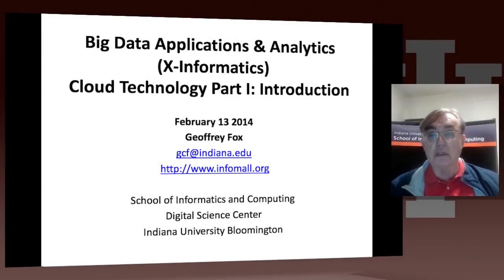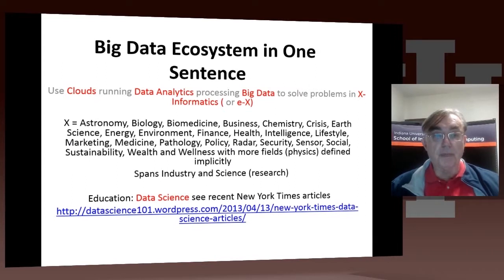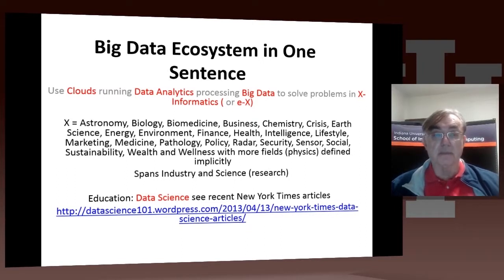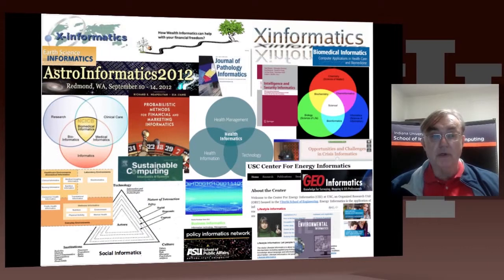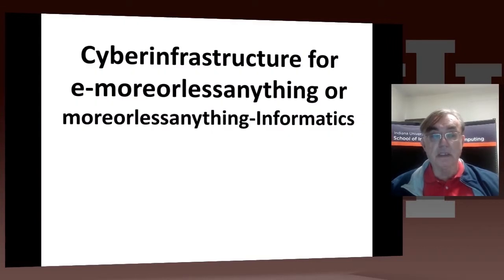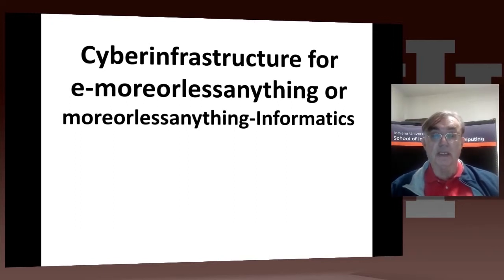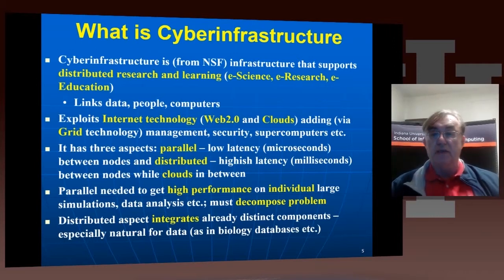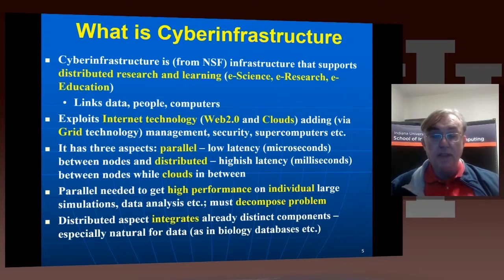Big Data Course-Spring 2014: Unit 22: Lesson 1: Cyberinfrastructure for e-moreorlessanything